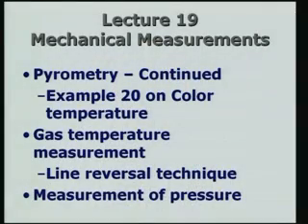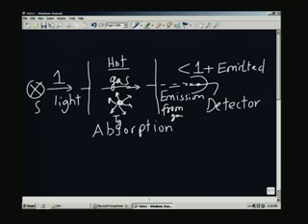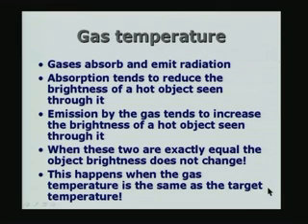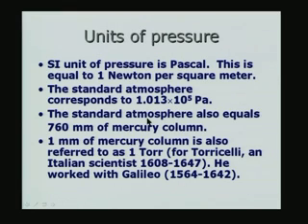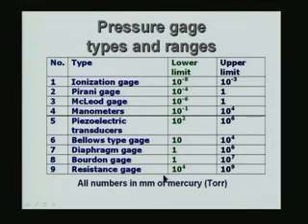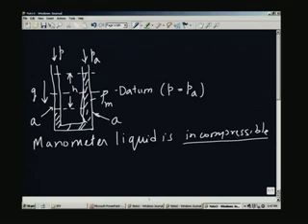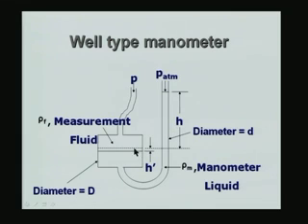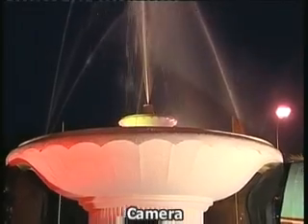Lecture-19-pyrometry(Contd)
Mechanical Measurements&Metrology